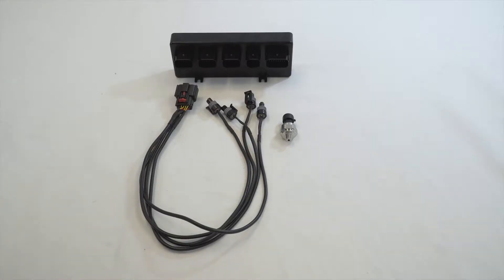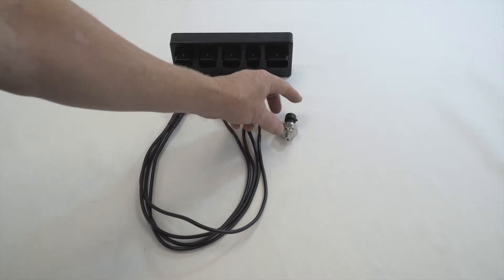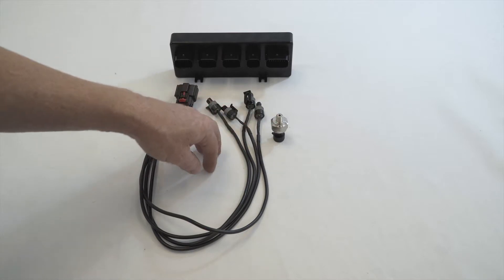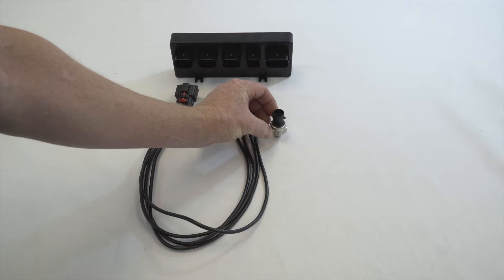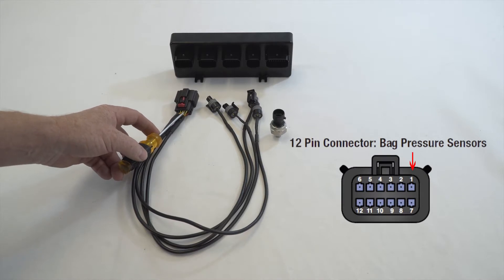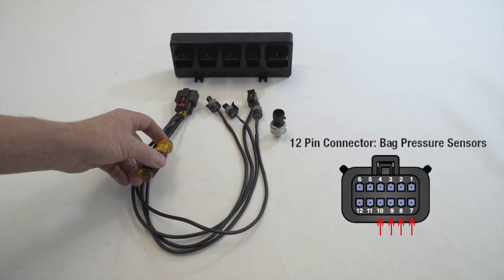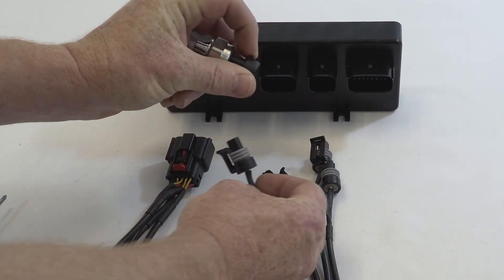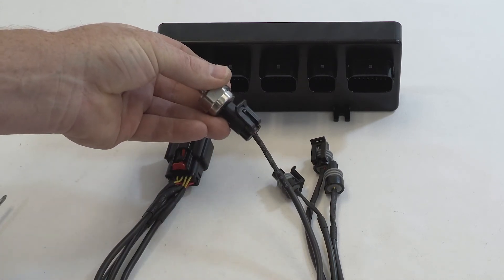Video 6 Level Ride Bag Pressure Harness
How to Identify all the connections for your bag pressure harness, bag pressure sensor must face up plug at or above parallel to the ground if this isn’t possible , upside down pressures will become a moisture trap and stop functioning